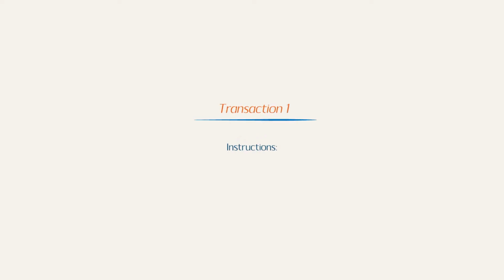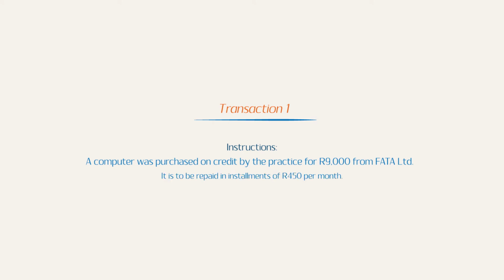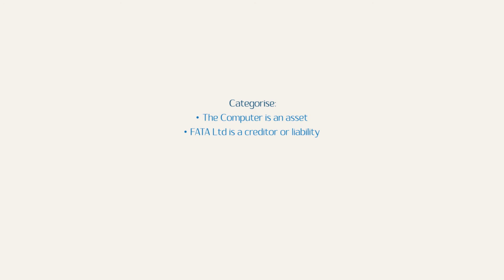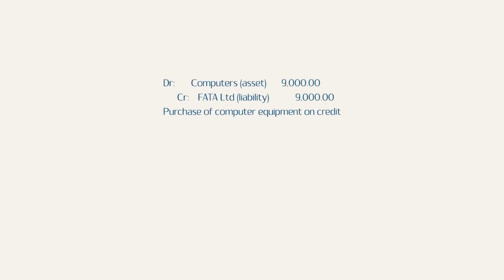LBLS 2018 An Excercise on Journals